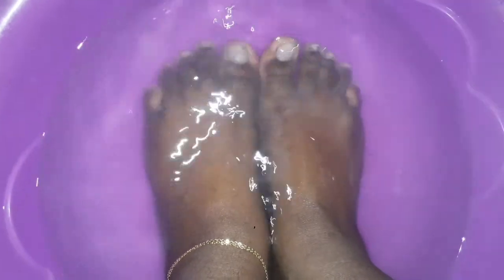Product Review | Foot Peeling Mask for Amazon Worked? | Moya Lovely | Jamaican Barbies 💜